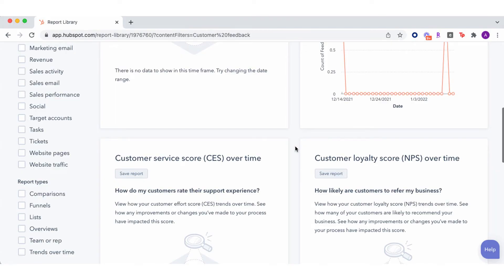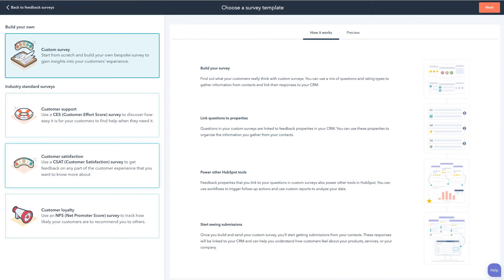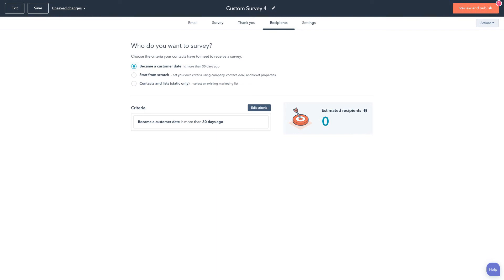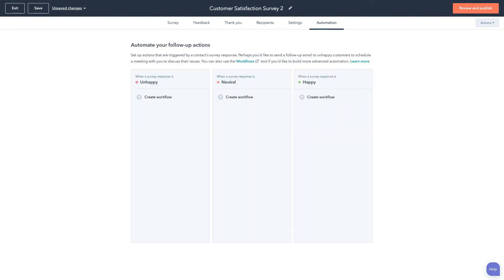HubSpot's Customer Feedback Tools | Service Hub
Truly understand your customers and spot opportunities to make them happier — so they stay with you longer.

Timestamps:

0:18 Net promoter score, customer effort score, customer satisfaction, custom surveys
0:39 Customer feedback dashboards
0:53 How to use customer feedback tools in HubSpot